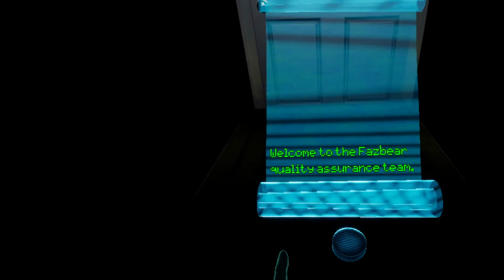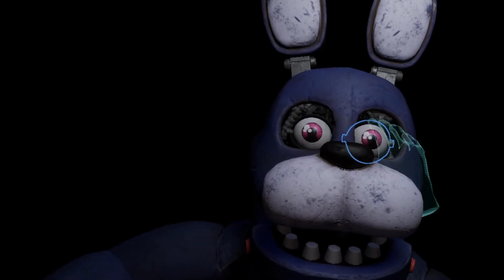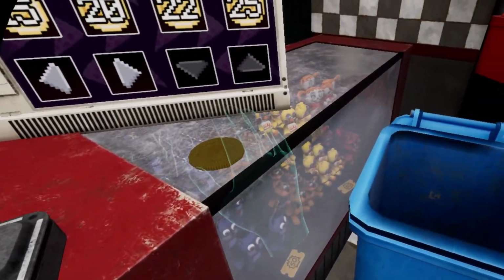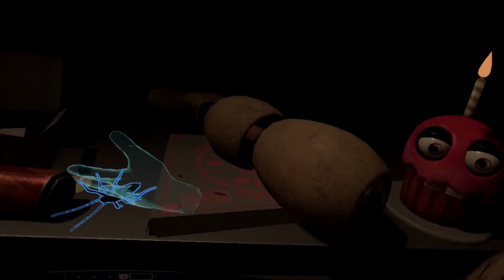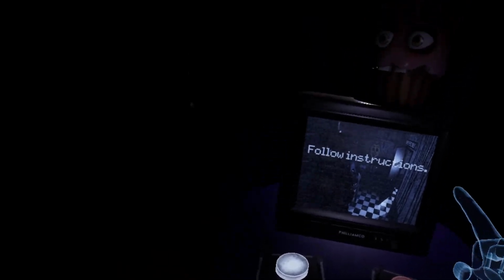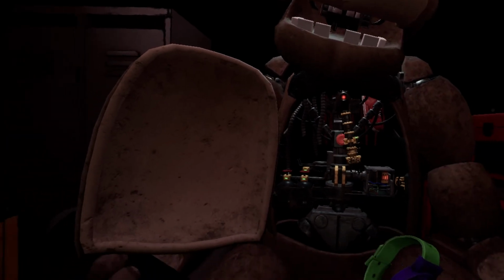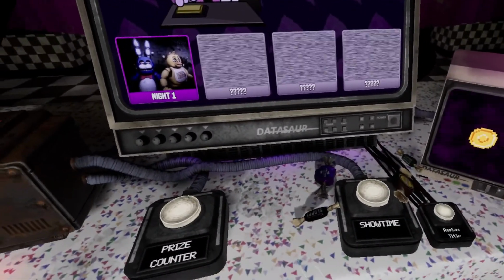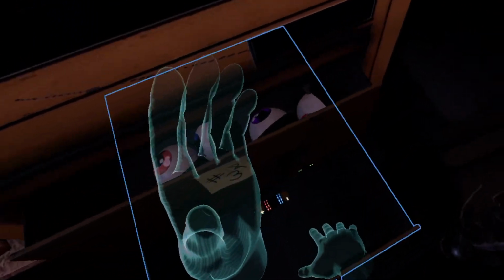FNAF HelpWanted?! (super scary?!?!?)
this is  FNAF Help wanted